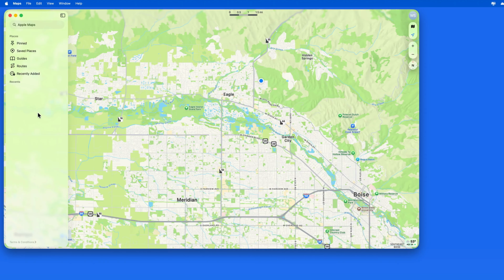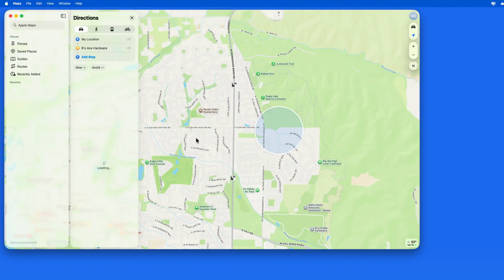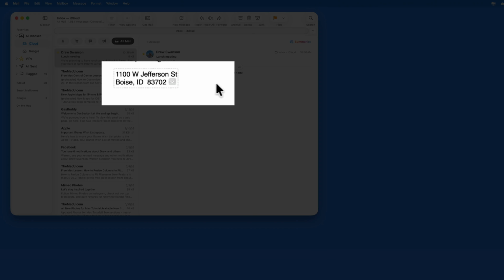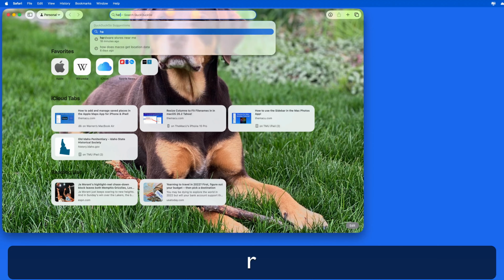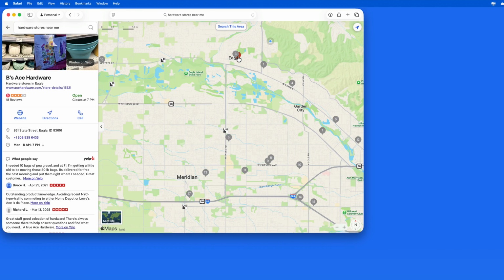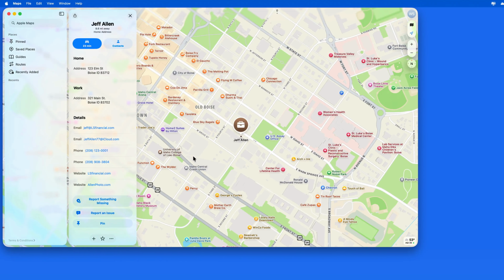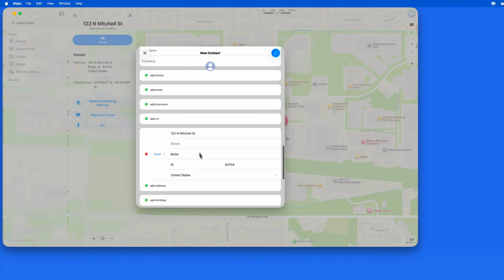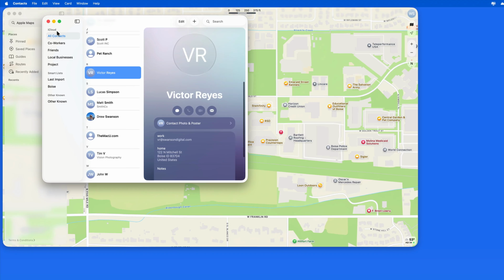How Apple Maps Integrates with Other Apps (Safari, Messages, Notes & More)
Discover how Apple Maps seamlessly integrates with other daily apps across your Mac, iPhone, and iPad! Apple Maps isn't just a standalone navigation tool—it works hand-in-hand with Messages, Notes, Safari, and third-party apps to make looking up addresses and planning routes effortless.
In this tutorial, we look at how to interact with address links in core apps, preview locations without leaving your current screen, turn plain web text into Maps shortcuts, and use third-party apps like GasBuddy to add dynamic stops to an active route.

📍 Key topics covered in this lesson:
• Automatic Link Recognition: How iOS and macOS detect addresses in Messages and Notes to open them instantly in Maps.
• Tap-and-Hold Previews: Quickly previewing map locations, getting directions, or saving addresses directly to a contact without switching apps.
• Safari Contextual Menus: How to highlight unlinked address text on web pages and open the location directly in Apple Maps.
• Third-Party App Integration: Using travel and utility apps (like GasBuddy) to calculate routes and insert mid-trip stops into an existing navigation session.
• Cross-Ecosystem Workflow: How these integration features function consistently across iPhone, iPad, and Mac.